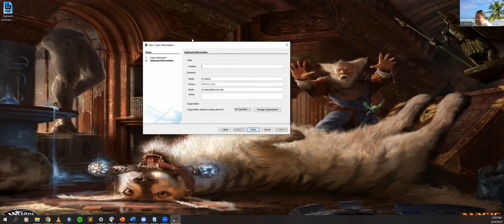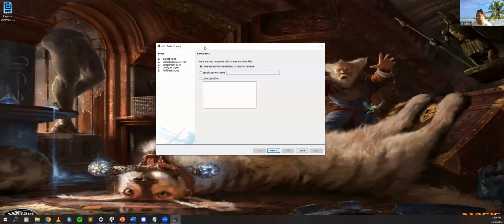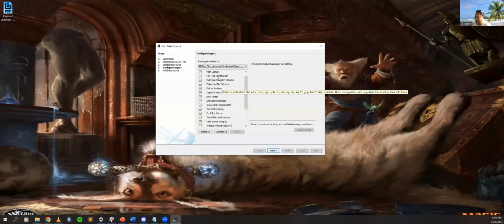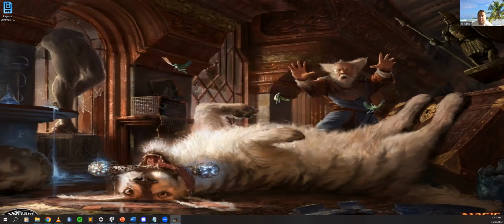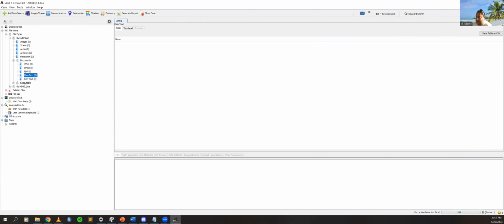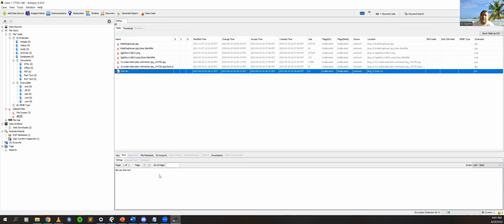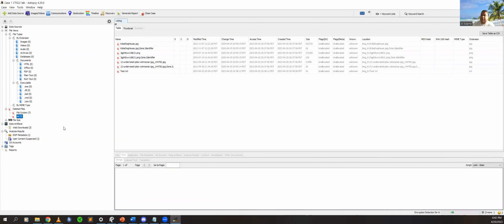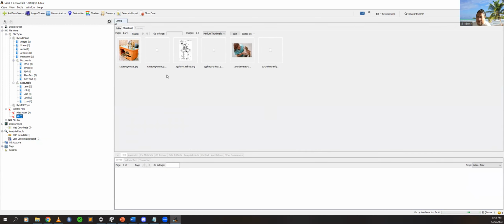Unit 2 Autopsy Usb lab part 1 of 2